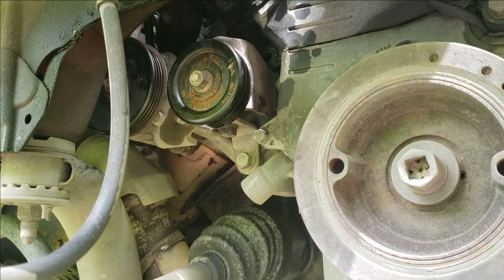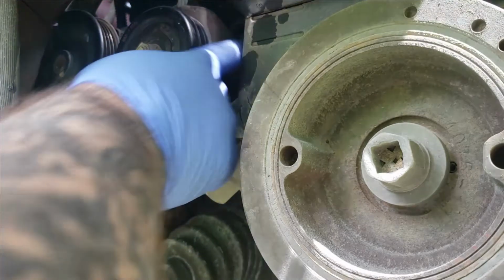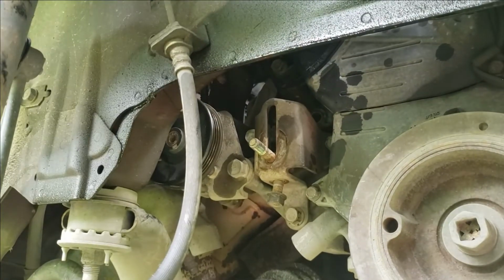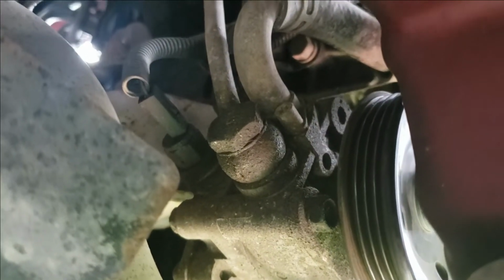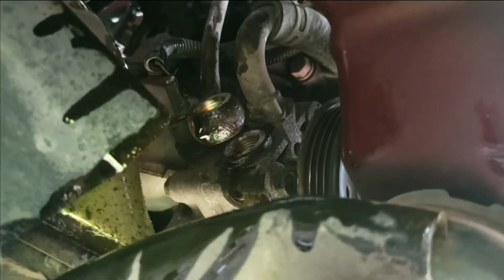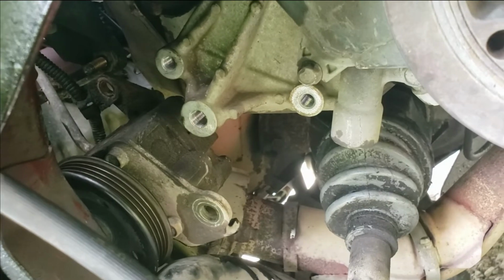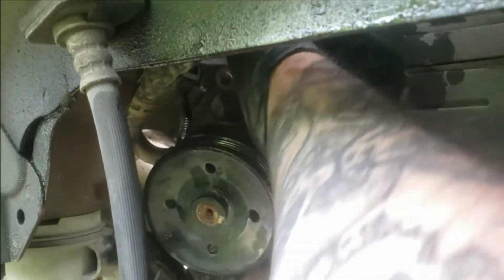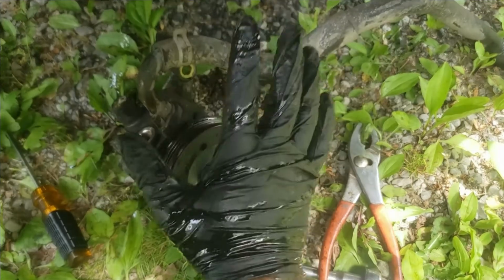Mitsubishi Endeavor Power Steering Pump Removal - HOW TO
Lets remove a Mitsubishi Endeavor power steering pump, this power steering pump started to make a noise and then started to lock up, this is a simple to do your self repair if you have some common tools on hand, the Mitsubishi Endeavor power steering pump may half to be ordered cause none of my local parts stores had one in stock.